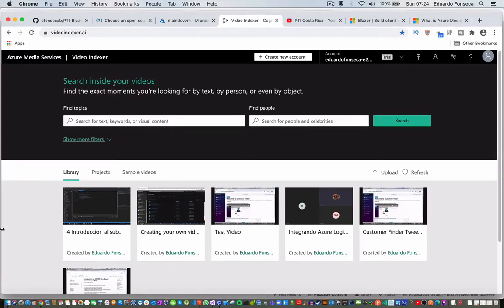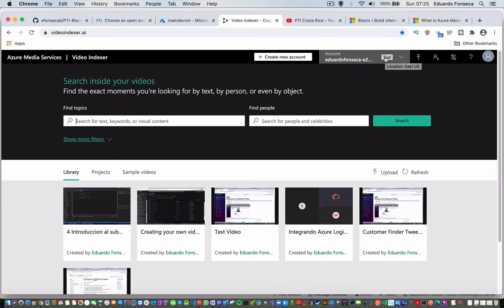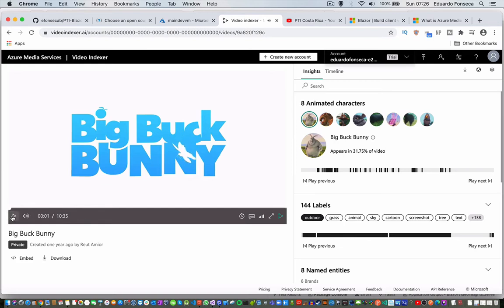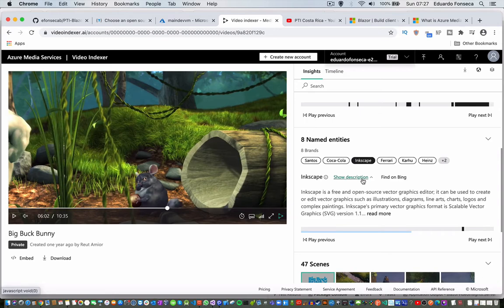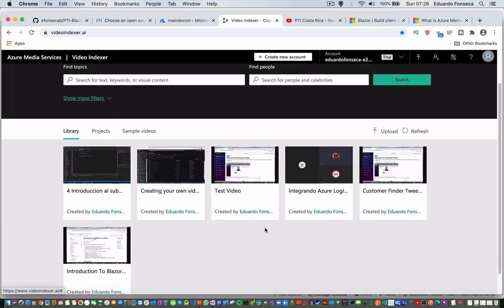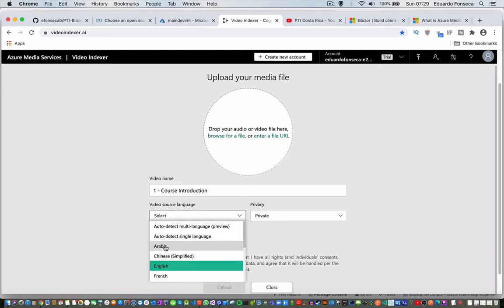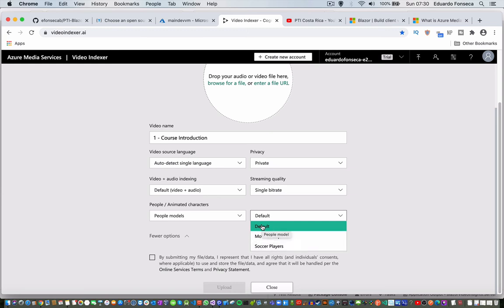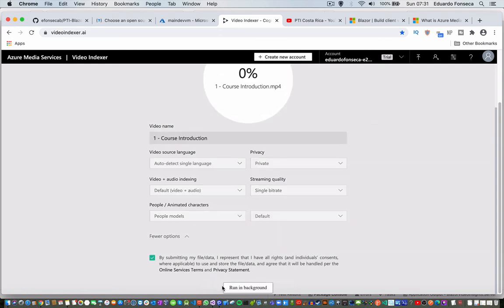5 - Developing a Video Portal With Blazor And Azure Video Indexer - Creating your Free Account